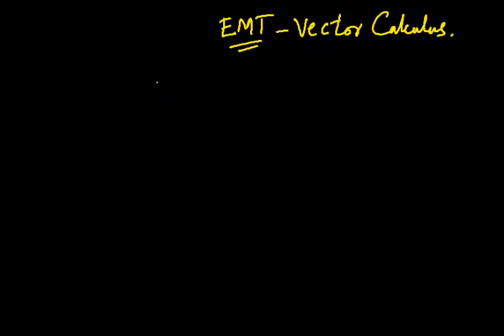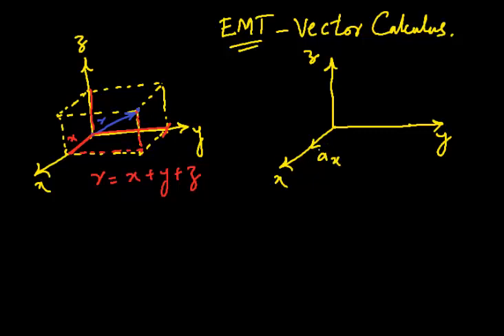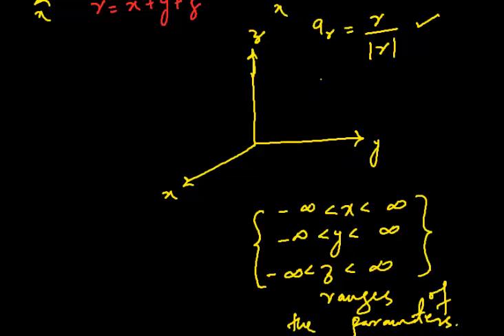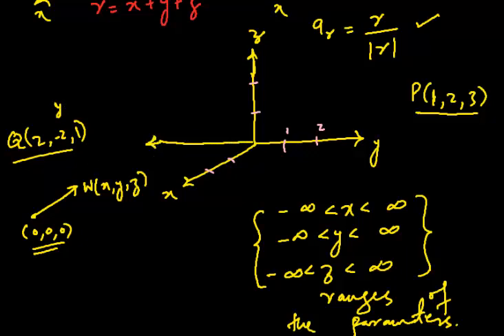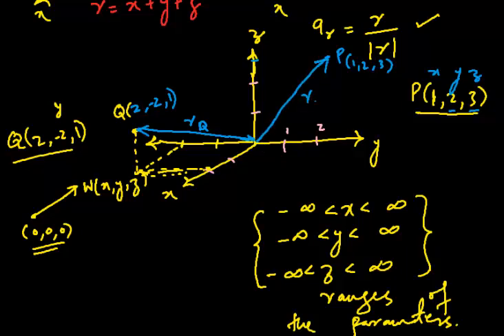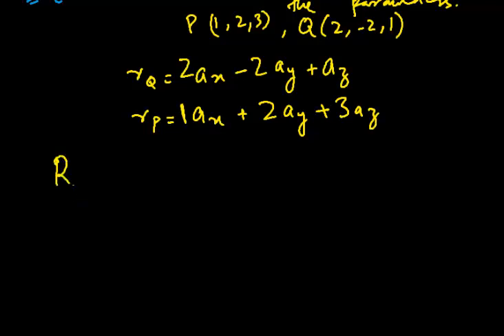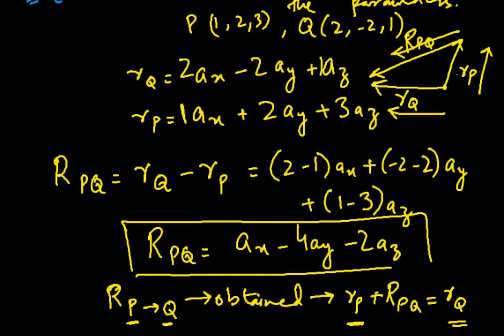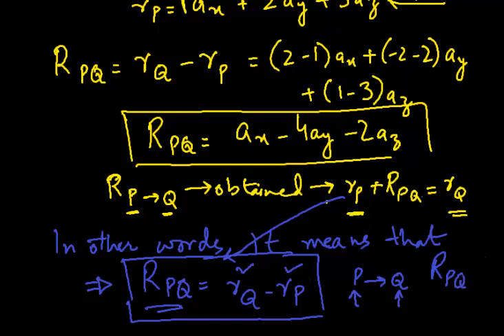Basics of Vector in Rectangular Coordinate System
Position vector, difference vector and basics of vector in rectangular coordinate system for electromagnetics students